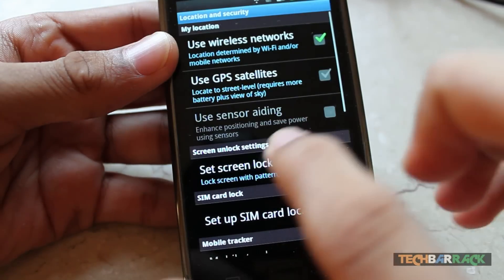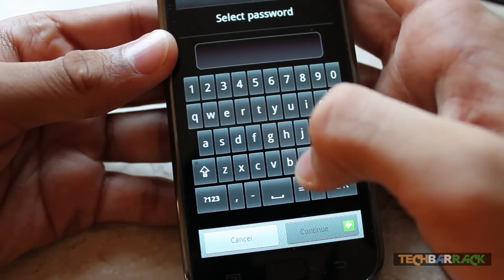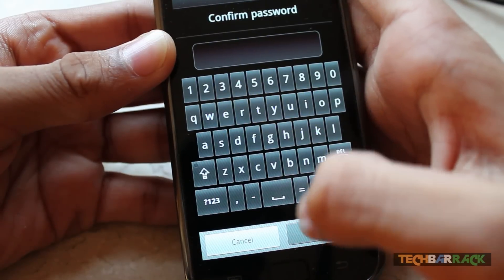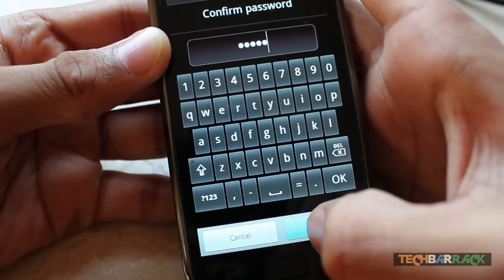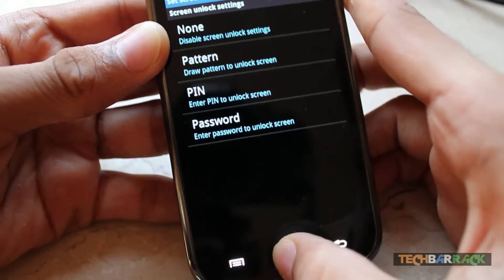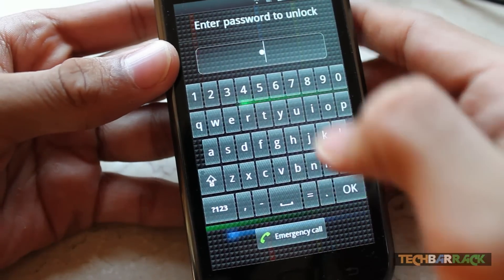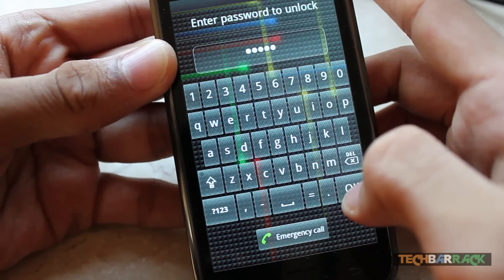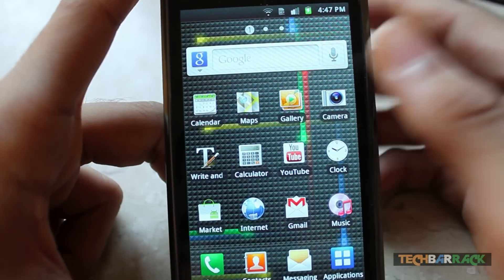Android Tutorials [07] - Set Up A Password Lock In Android Lockscreen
In this video Nayan Seth will teach users how they can easily setup a password lock on android lockscreen.